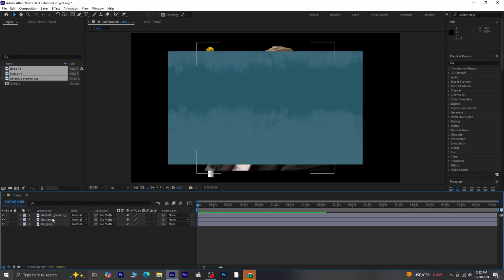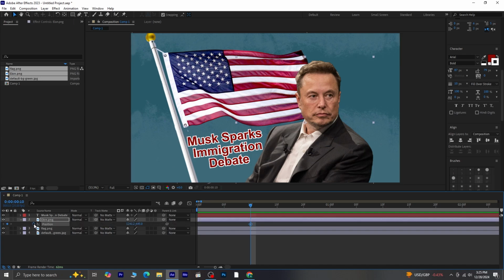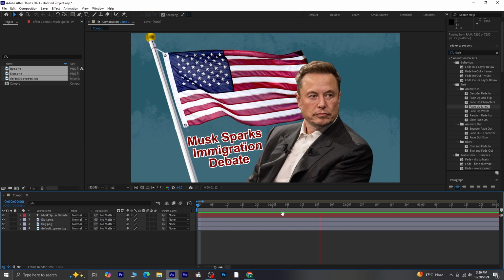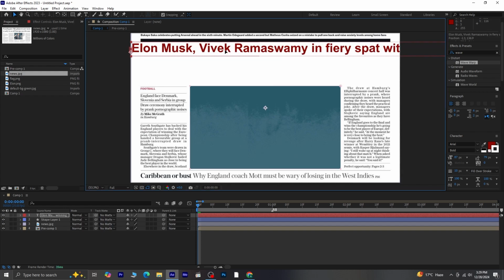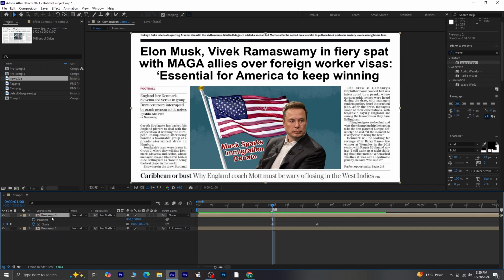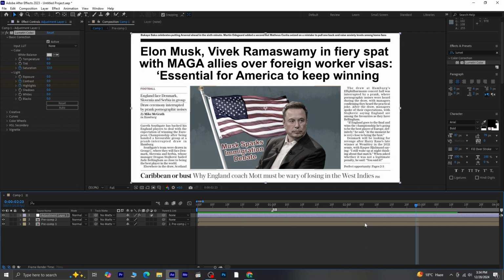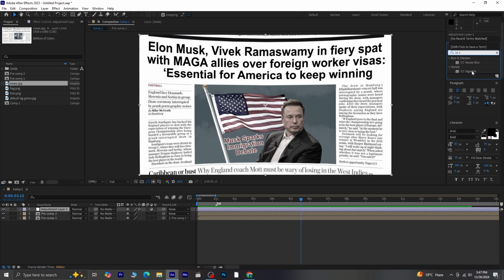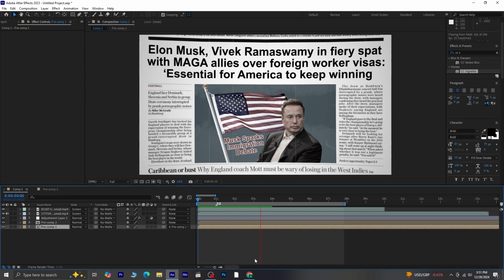Easy Animation Tutorial in After Effects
🖌️In this tutorial, we walk through creating a dynamic newspaper animation in After Effects. Learn how to animate a flag, add text, and give your project a polished, cinematic look with effects like Bezier Warp, CC Vignette, and Particle Graphics. Whether you're a beginner or an experienced animator, you'll find useful tips and techniques to elevate your animation skills.